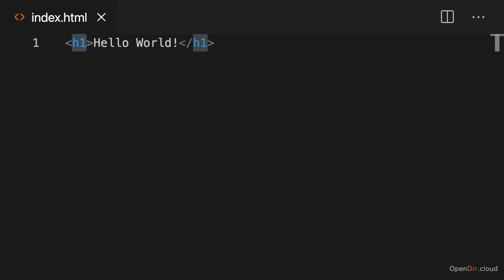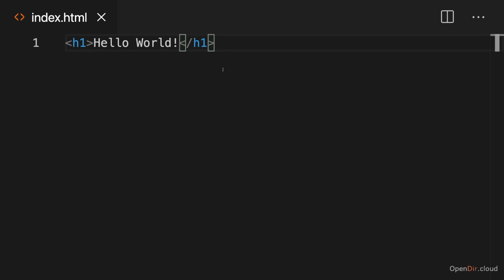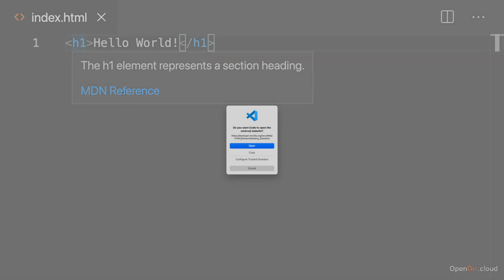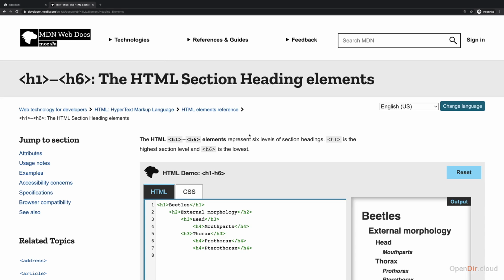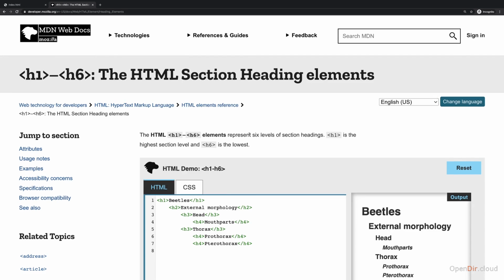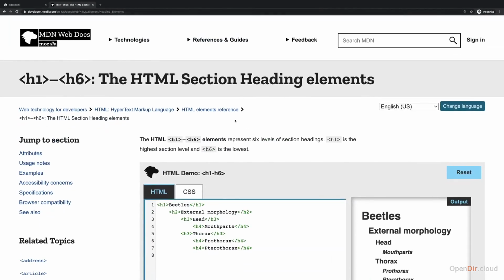Part 5 Why Visual Studio Code Day 2 opendir cloud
In this video, we'll cover the following topics:

Introduction to Visual Studio Code and Opendir cloud
Setting up Visual Studio Code for cloud development
Connecting to Opendir cloud from Visual Studio Code
Managing cloud-based projects with Visual Studio Code
Best practices for using Visual Studio Code with Opendir cloud
Conclusion and final thoughts
By the end of this video, you'll have a better understanding of how Visual Studio Code can be used with Opendir cloud and how it can help you manage your cloud-based projects more efficiently.

So, join us in this video to learn more about Visual Studio Code and Opendir cloud.

Remember to use the hashtags and keywords when promoting the video to help make it more discoverable by the audience you are targeting.

Opendir cloud
Cloud-based projects
Cloud development
Code editor
Web development
Productivity tools
Coding tips
Software development
Technology